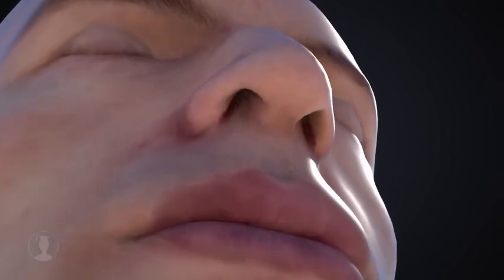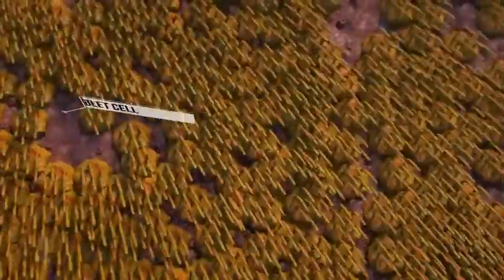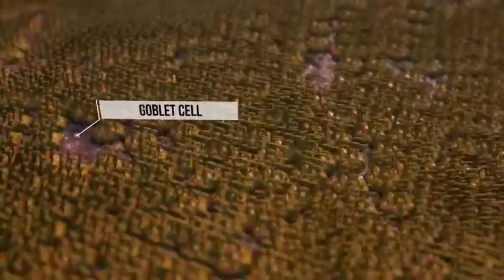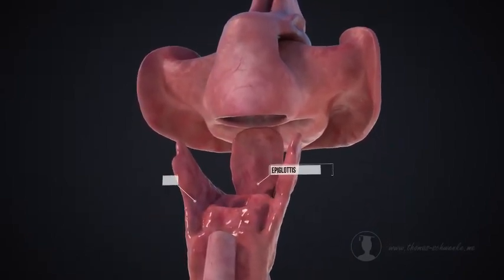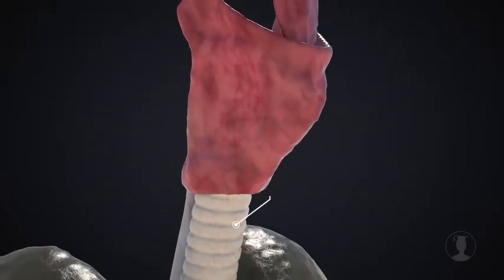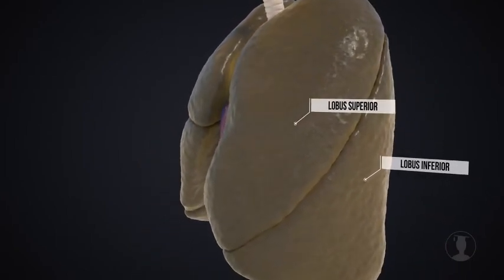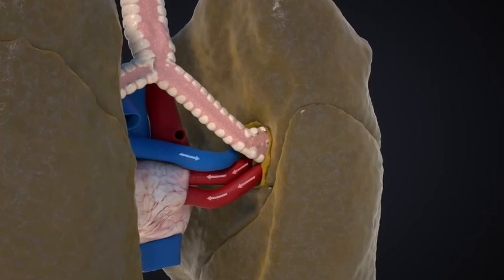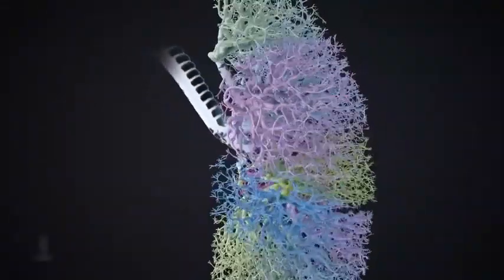Sistem Pernapasan Manusia